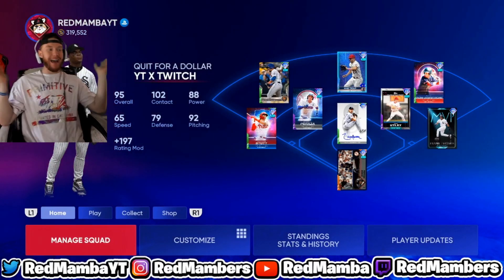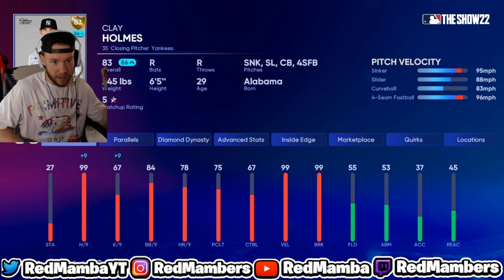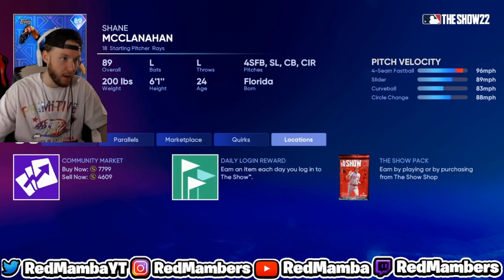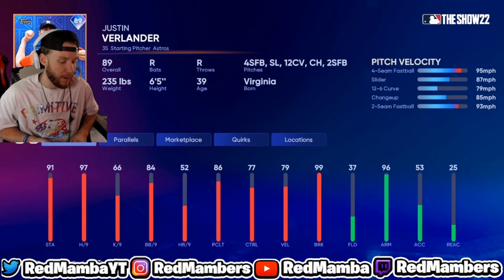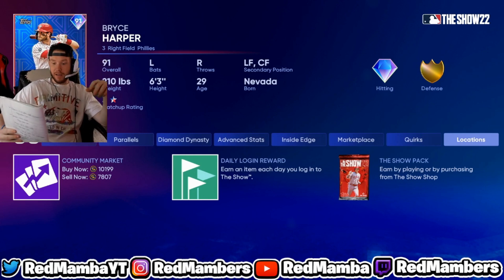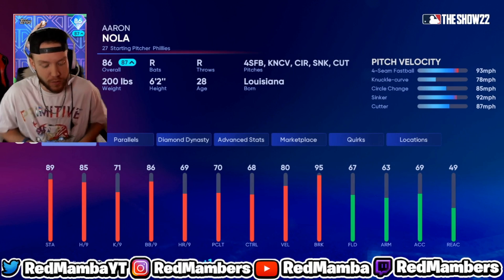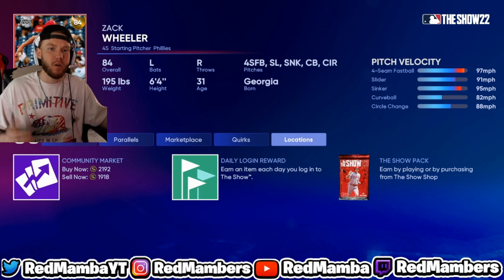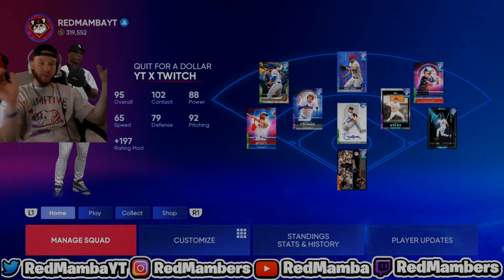Buy NOW To Make *MILLIONS* of STUBS! | MLB The Show 22 *BEST* Roster Investments!